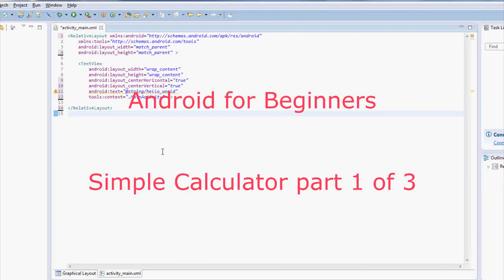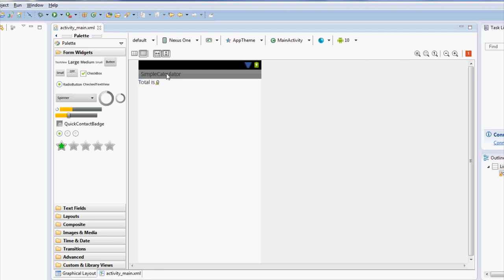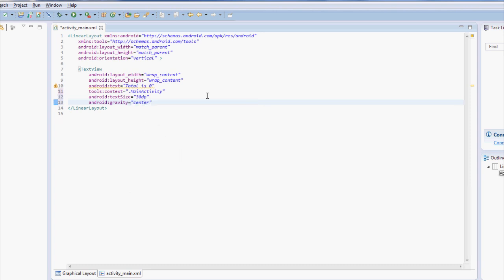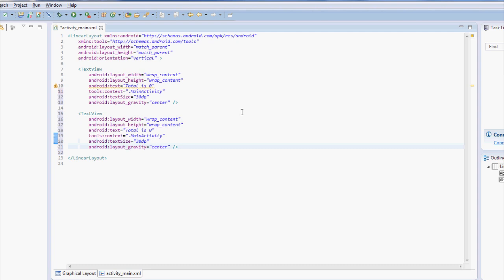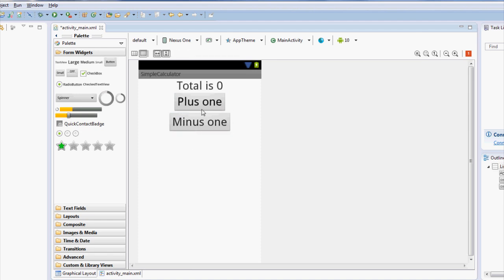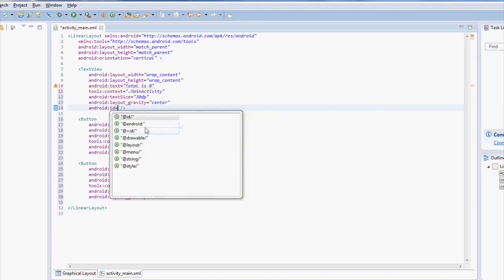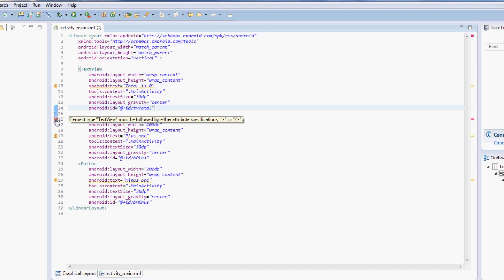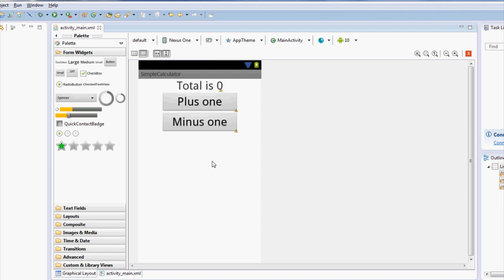Beginners Android: Simple Calculator programming 1 of 3